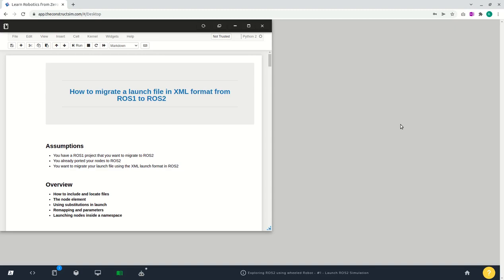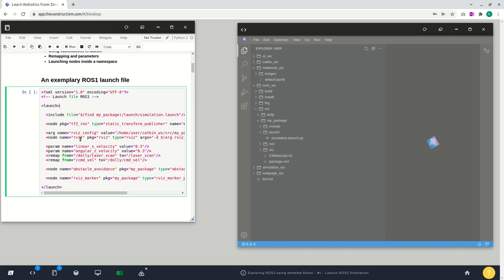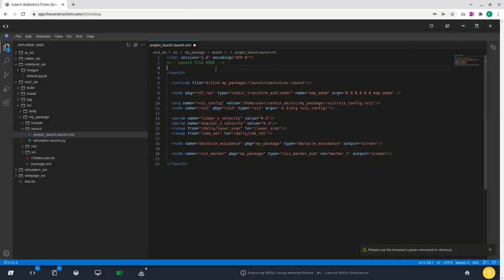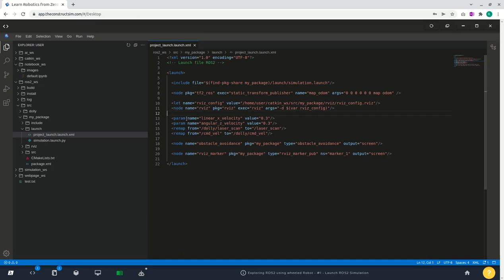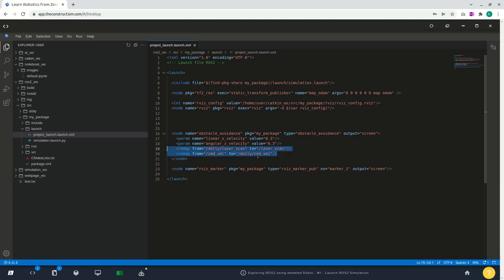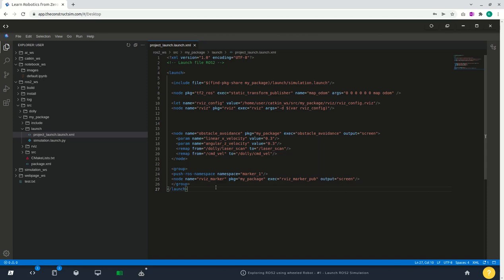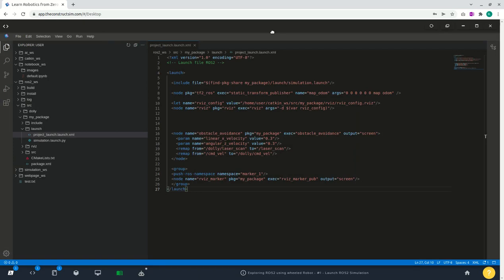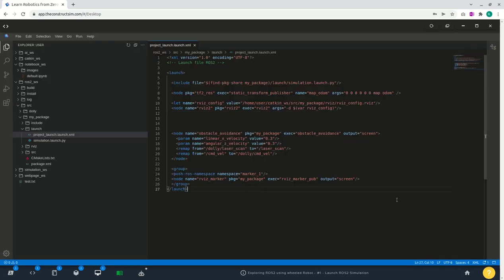[ROS2 How-to] #1 - Migrating Launch Files in XML format from ROS1 to ROS2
Learn how to migrate a launch file in XML format from ROS1 to ROS2

If you...
→ have a ROS1 project that you want to migrate to ROS2
→already ported your nodes in ROS2
→want to migrate your launch file using the XML launch format in ROS

What You Will Learn:
- How to include and locate files
- The node element
- Using substitutions in launch
- Remapping and parameters
- Launching nodes inside a namespace